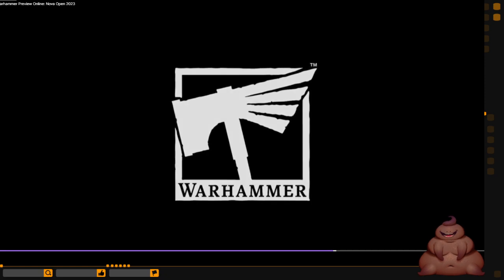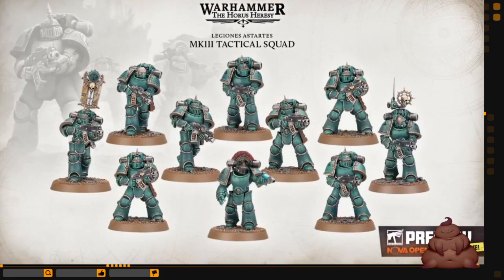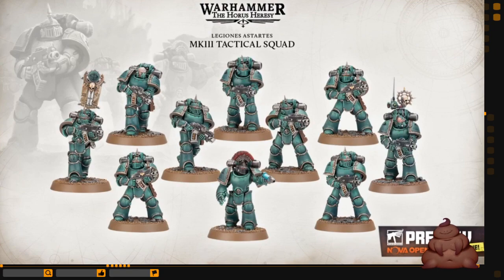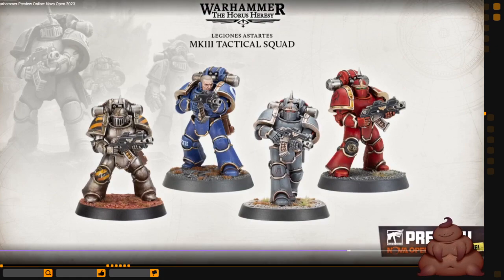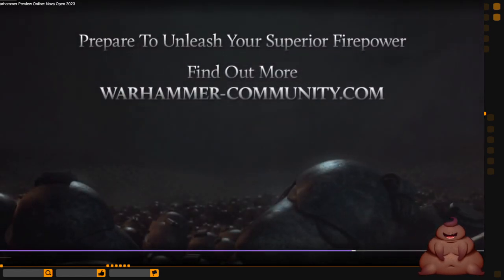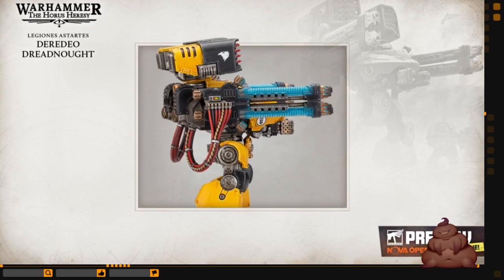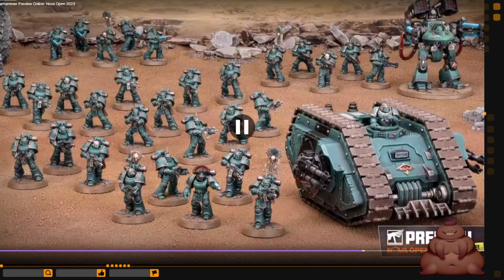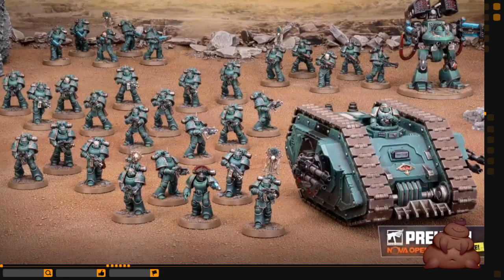Warhammer Nova Open 2023 Watch along: Horus Heresy MKIII, Deredeo Dread, New Boxset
Mark three Iron armor, a new Dread and a new boxset for Horus Hersey? Oh Hell yes! I love all these and do feel like I should of waited for this boxset instead of the 1st one. Though I dont know how I would have made these guys into knight lords? Over all I happy boy at the end day with this.